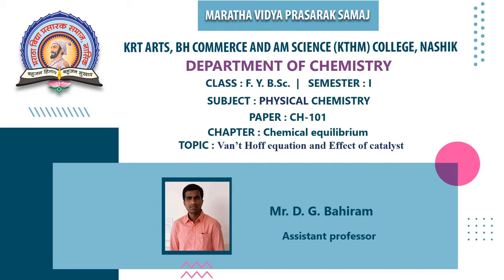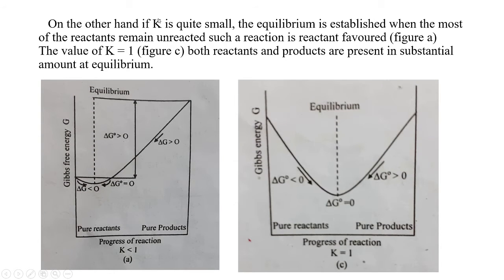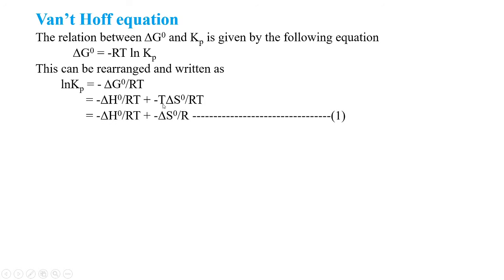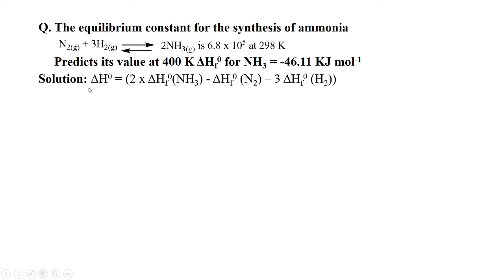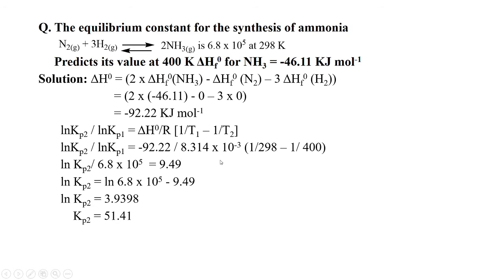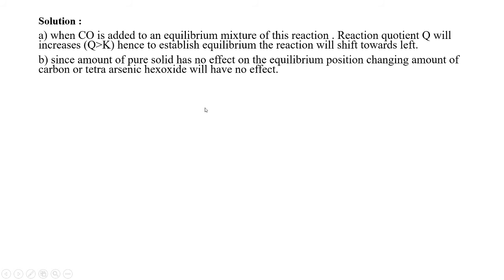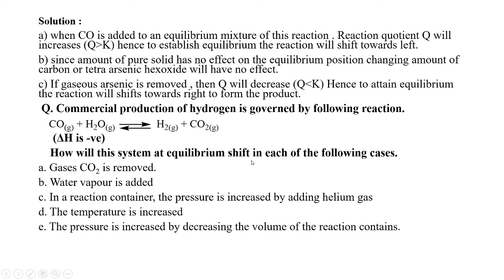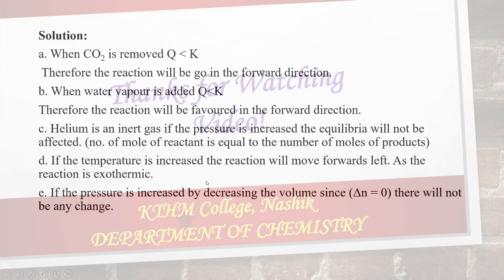FYBSc - (PHY CHEM) | Sem-I | CH-101: Physical Chemistry | Mr. D. G. Bahiram | Lecture 9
Lecture-9
Chapter: Chemical Equilibrium
Topic: Van't Hoff equation and Effect of catalyst.